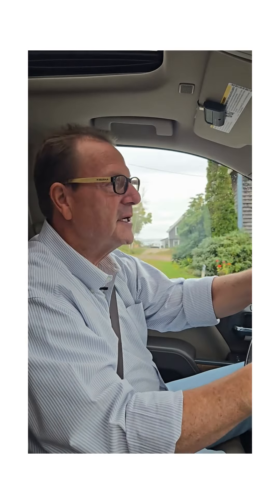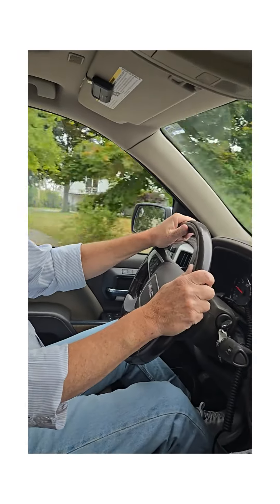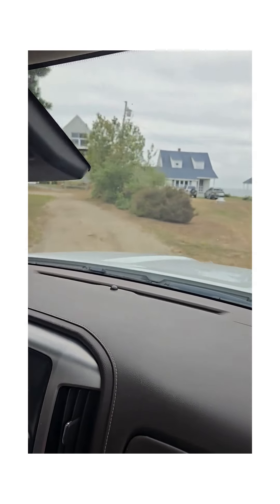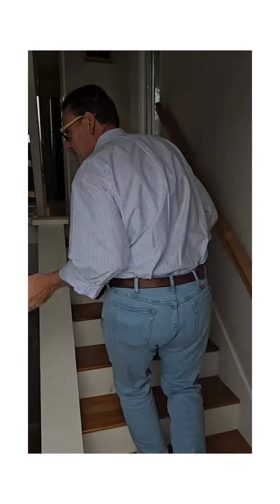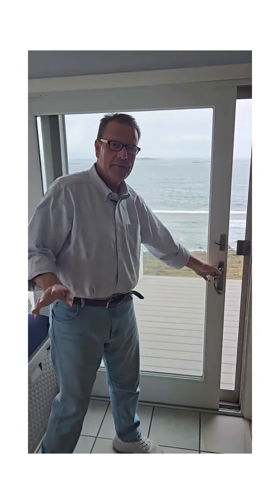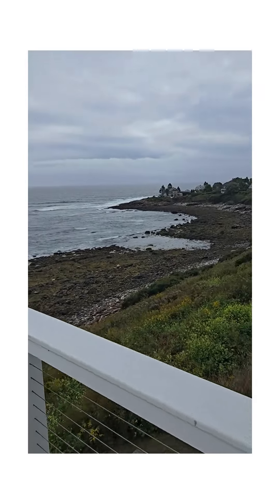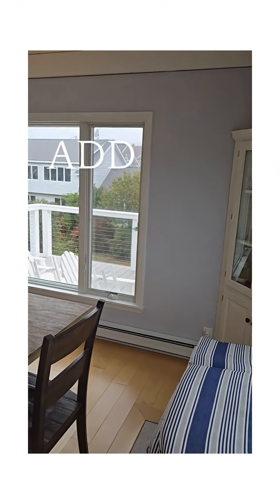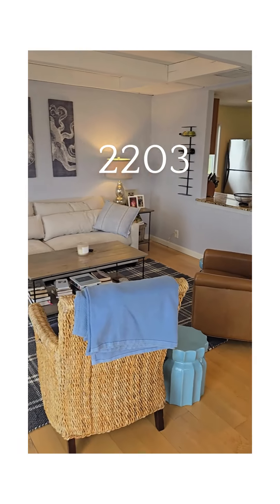2203 Harpswell Islands Road - PRICE REDUCTION!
Sea View Cottage, where the horizon unfolds before you in
a symphony of colors and seascapes. She’s perched on the
high ridgeline of Bailey Island, boasting unmatched views
to the east and west. Breathtaking views of open ocean to
the east, she is also overseer of Pebbly Beach below her.
One of Maine's most photographed coves, Mackerel Cove,
along with Casco Bay are to the west. Indulge in
breathtaking easterly sunrises and moonrises from the
comfort of your own retreat.